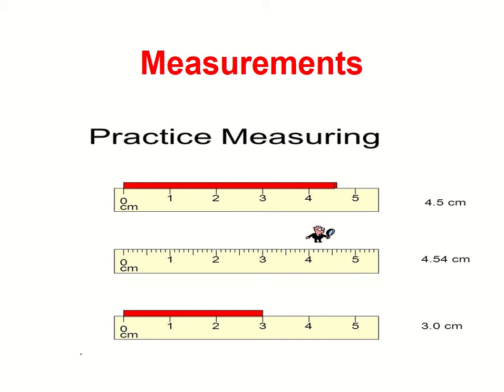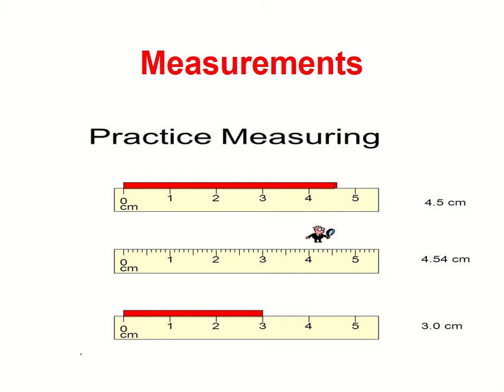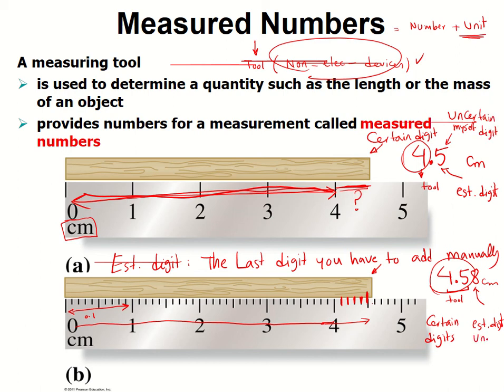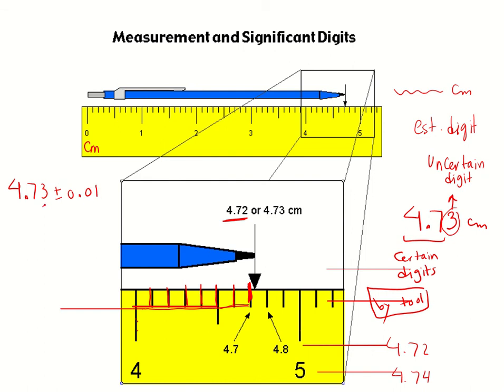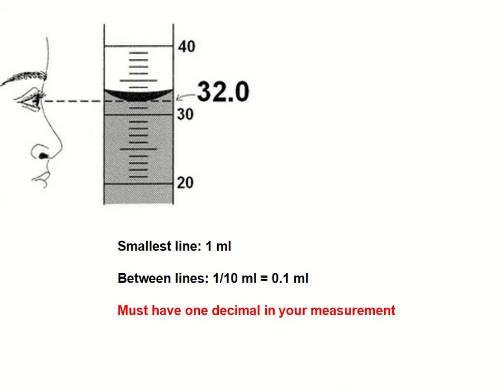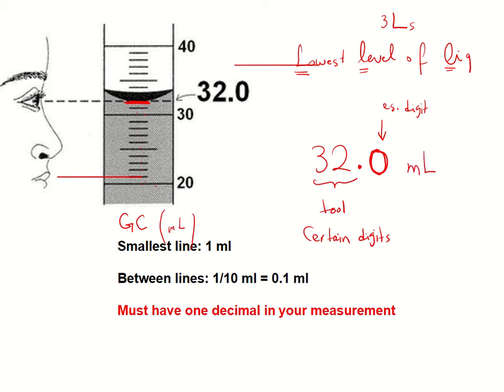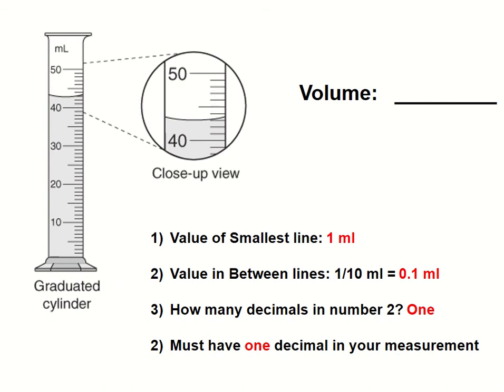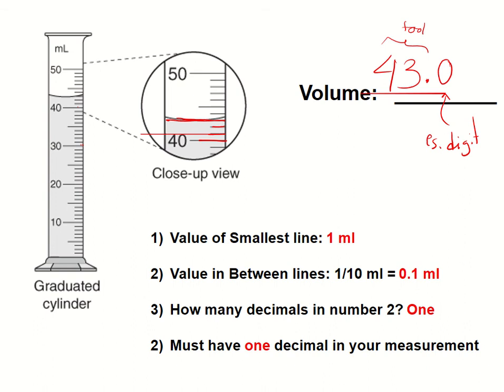Measurements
In this video, you will learn some basic information about the Measurements. It would be helpful for students who enrolled in Introductory and General Chemistry courses. This is the second video in this series.